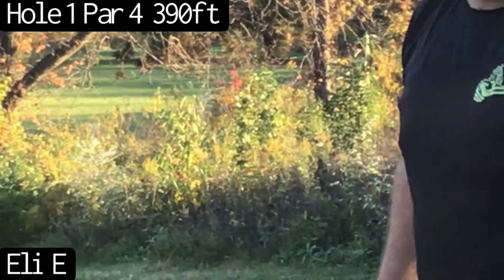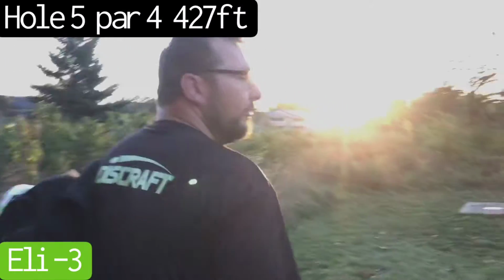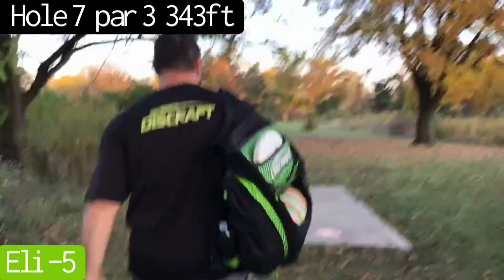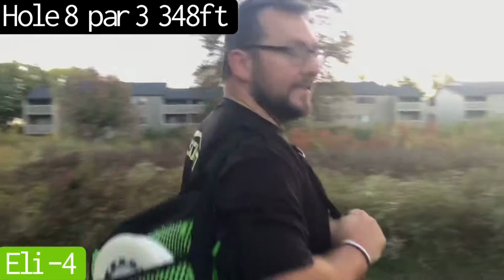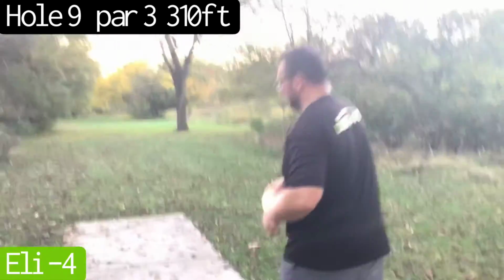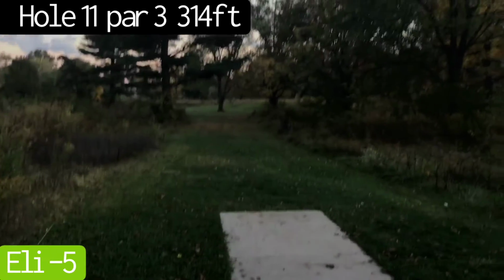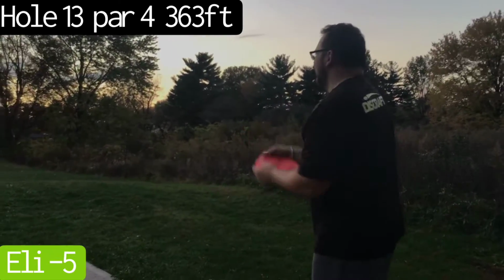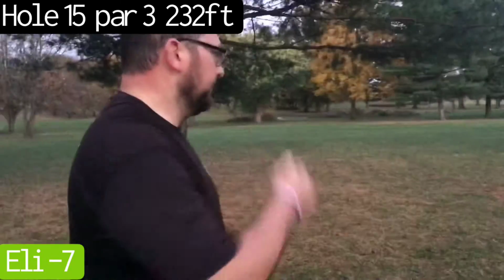Eli Bowman’s Disc Golf Round. 2020.